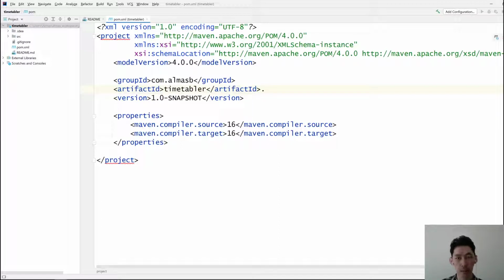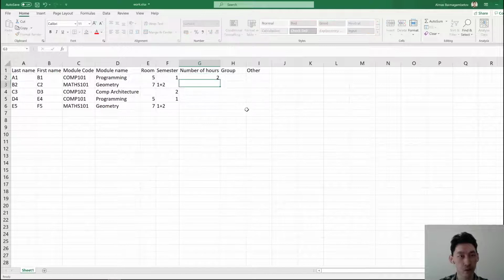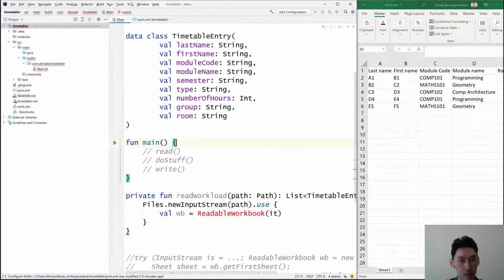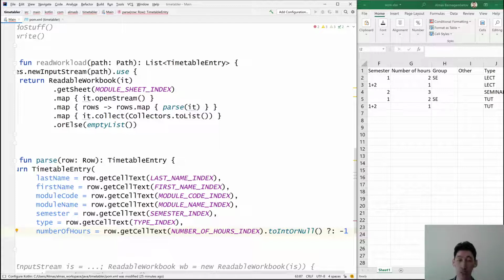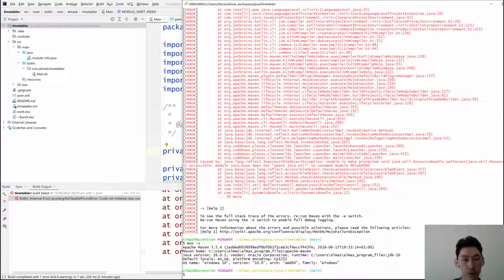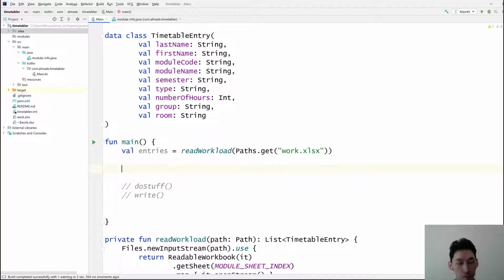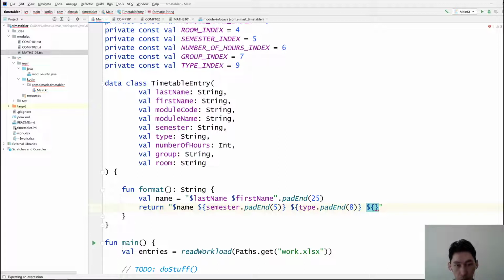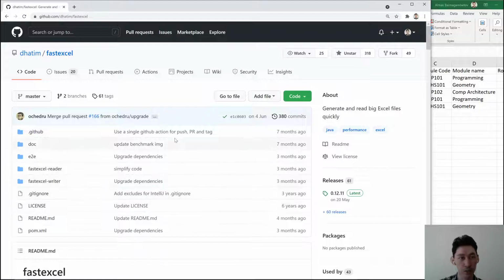DevStream: Producing Text Reports From Excel Data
Automating text report generation using Kotlin.